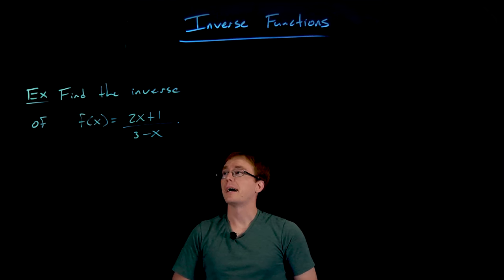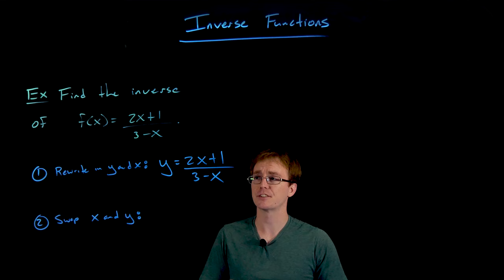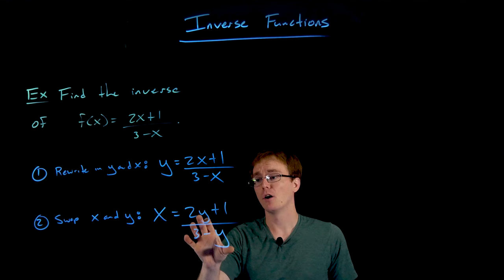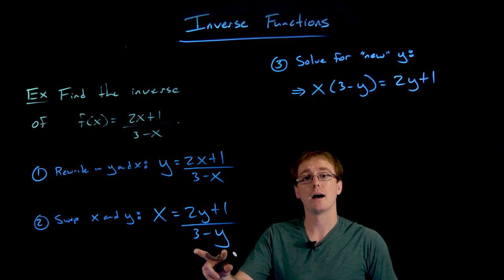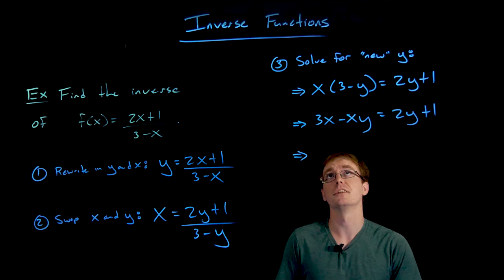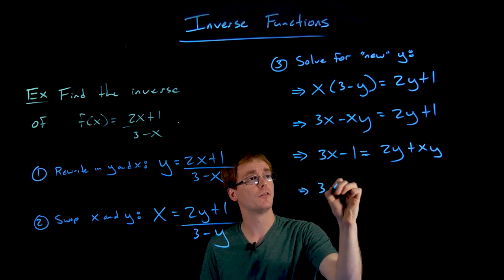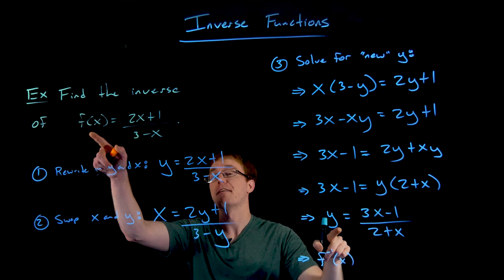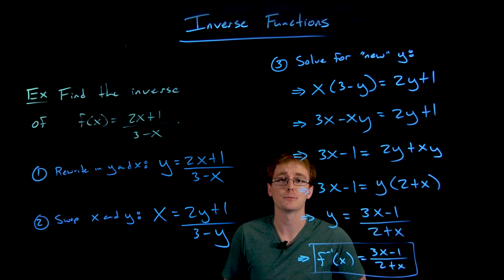The Inverse of a Rational Function in 4K